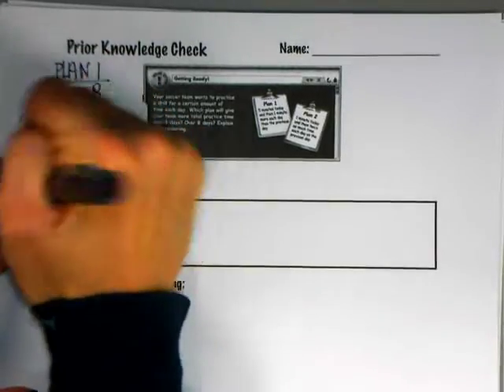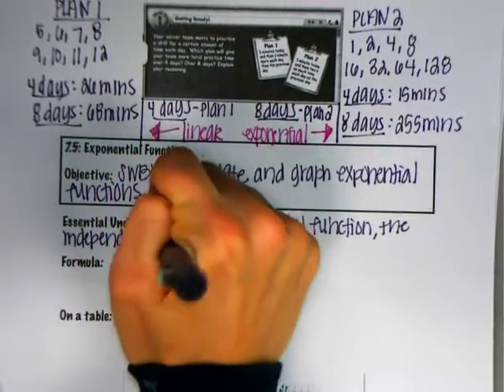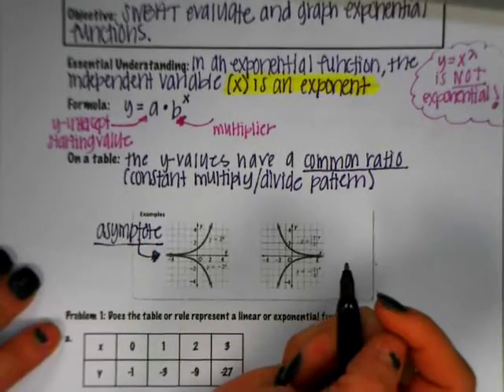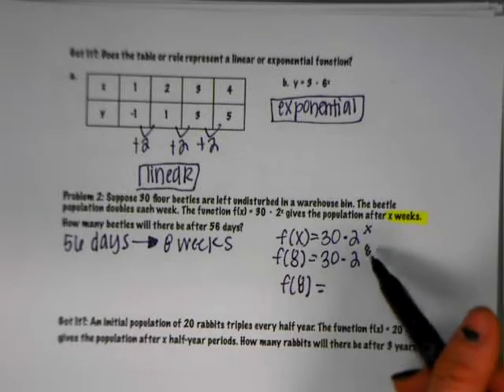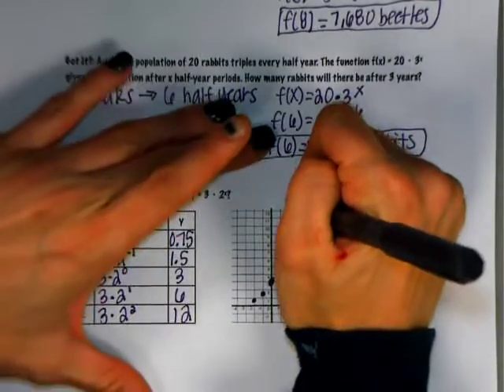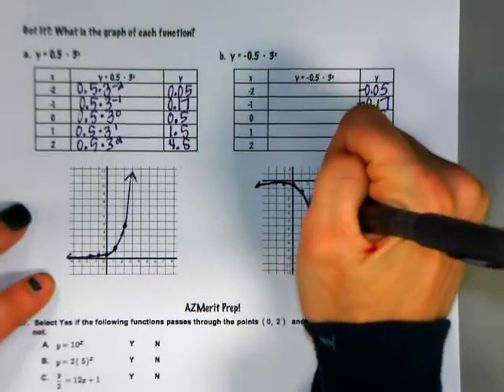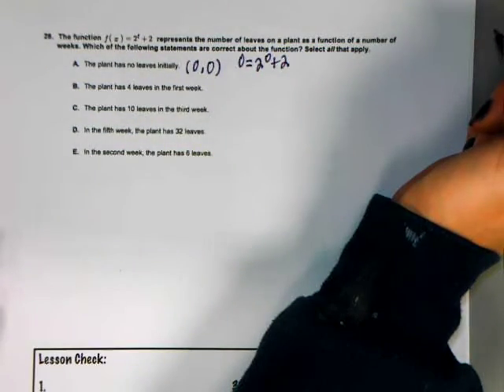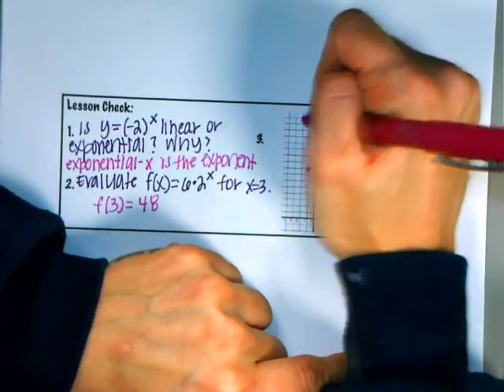7.5 Lesson Video